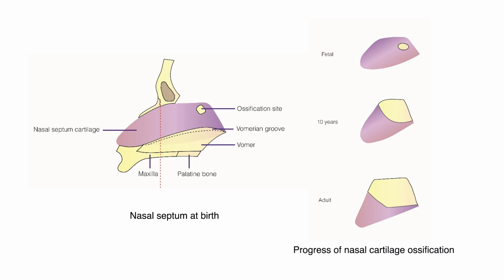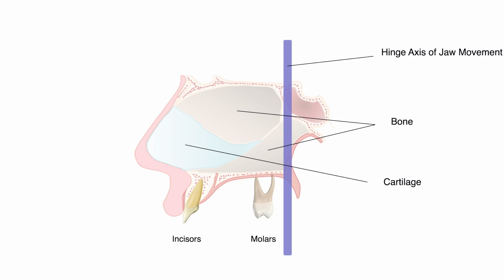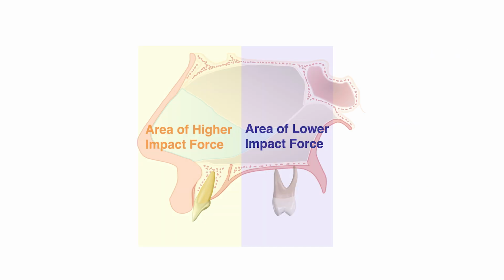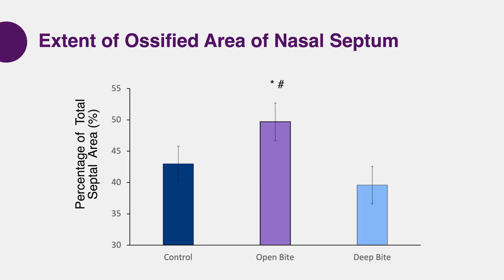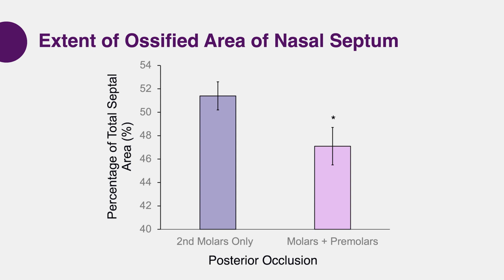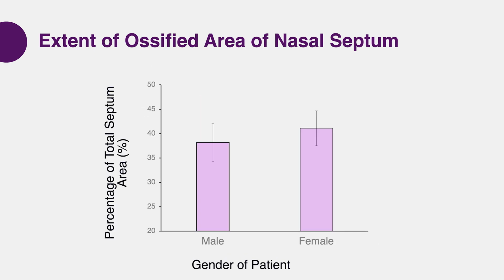Effect of the Bite on the Nasal Septum - Biology Of Orthodontics #014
In this video Dr Alikhani presents the results of a  study conducted by CTOR scientists  investigating the effect of the patient's bite on  the nasal septum.
He discussed how the function of incisors and molars differ, and explains how the high and low impact forces generated by these teeth during chewing, may affect the degree of ossification of the nasal septum  The data clearly show that open bite cases present extensive  nasal septum ossification, while in deep bite cases the cartilaginous part of the septum extends more posteriorly, and the ossification area is  reduced.
These results reveal the impact of the bite and occlusal forces on the architecture of the nasal septum, and the important  "shock absorbing"  role of cartilage in preventing the transfer of high impact forces into the  mid- face and cranial base.